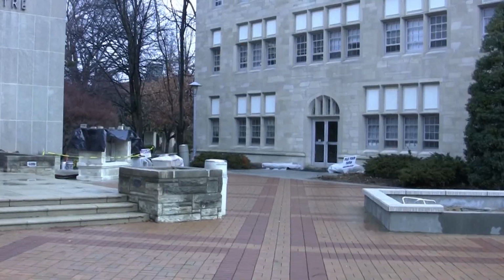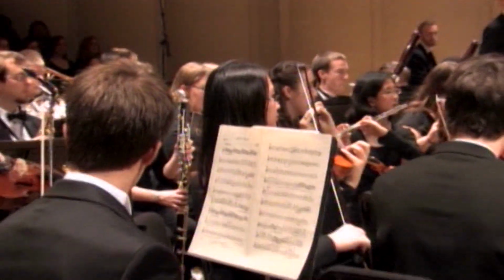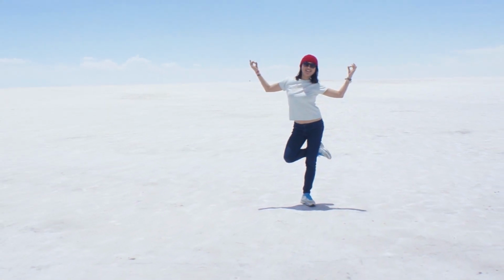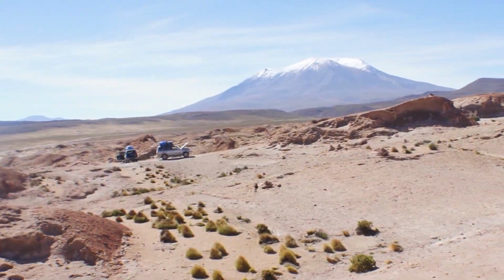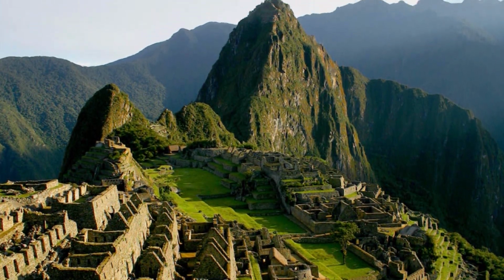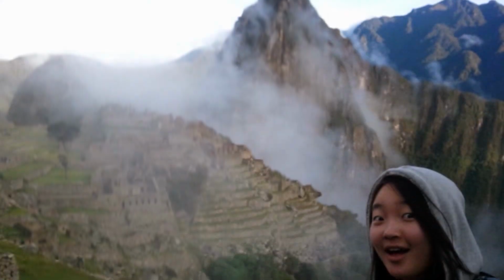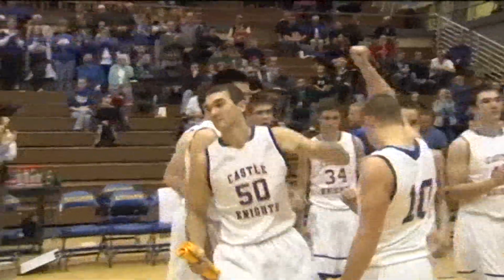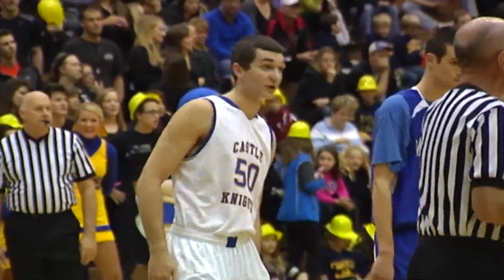AcesTV All Access (February 2013)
Welcome to this year's first edition of AcesTV All Access; your home for student news and entertainment.  On this episode we bring you a little bit closer to the University of Evansville campus by providing segments on: the new structures by Hyde Hall, a campus highlight of one of our international students, a touching story about the Simmons family, a look at the coming UE baseball season, and an all new Heard in Ridge student poll.  We hope you enjoy this month's episode.  Join us next month for another exciting show!